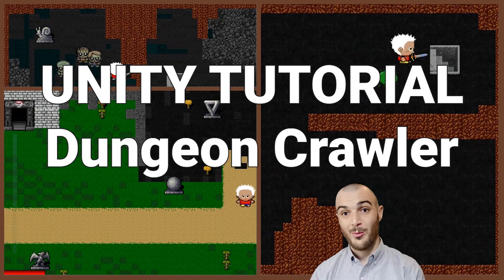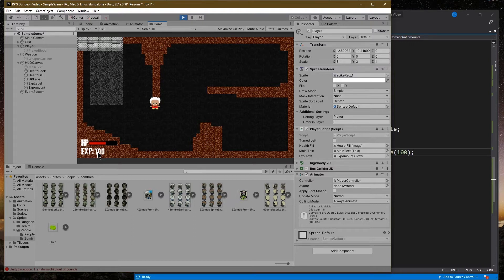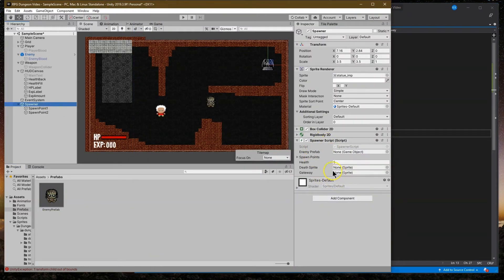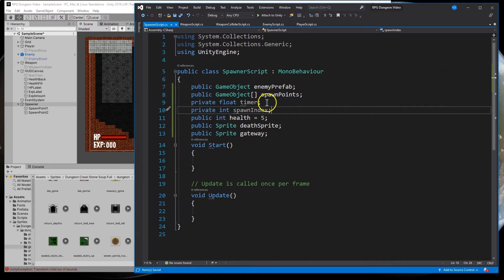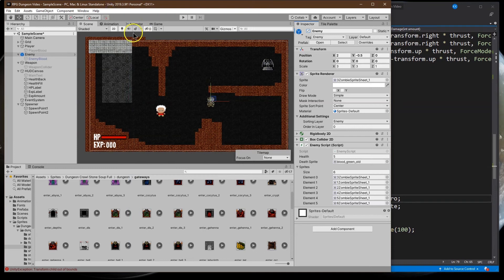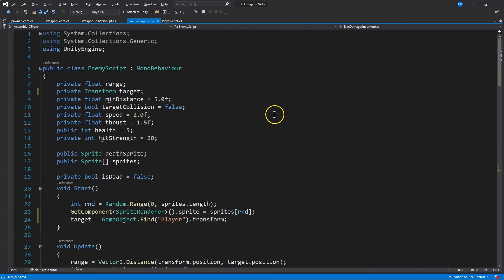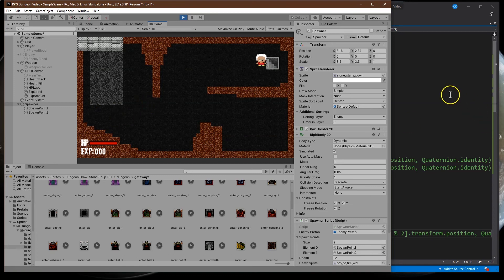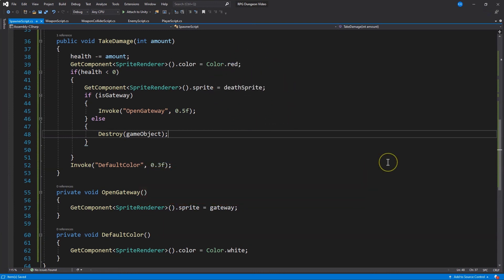Unity Dungeon Crawler Tutorial 2D Game - Part 4 - Adding an Enemy Spawner - Code and Assets Included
Cosmic Soldier, Grim Dawn, Etrian Odyssey, Diablo  -- dungeon crawler games came about in the 80s and have stuck around for a reason. They are ridiculously fun to play. Even better, making an RPG style dungeon crawler is also entertaining. Learn how to build a 2D dungeon crawler utilizing free assets and the powerful tools Unity has to offer. In this tutorial I walk through every step of the game making process.

Now the big question, should I fight the zombies first, or look for the portal to the next level? What about that weapon upgrade, it is shiny, but worth the risk? We have some decisions to make!